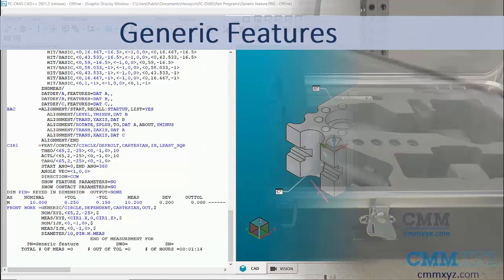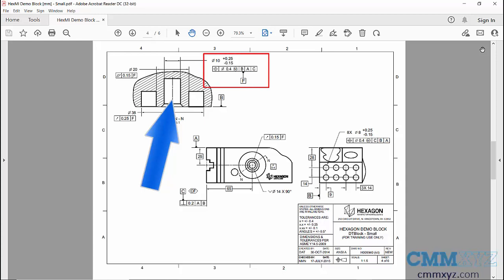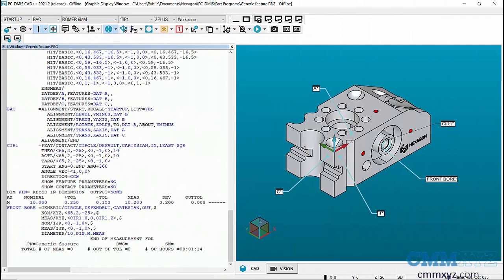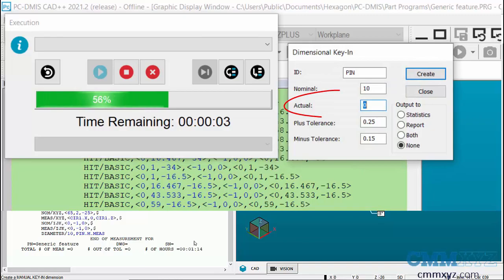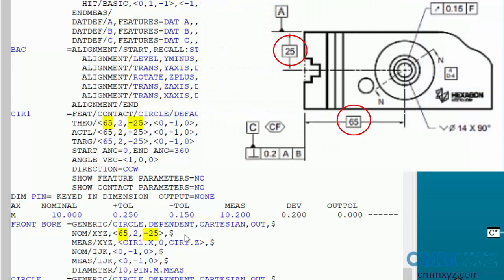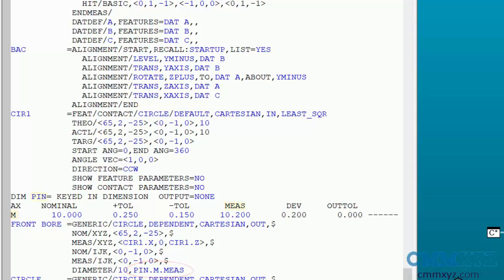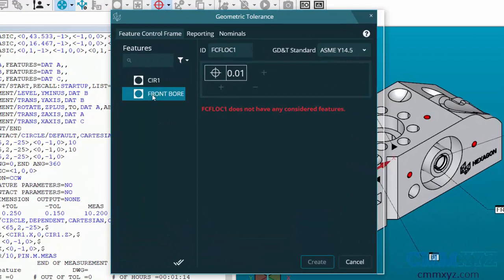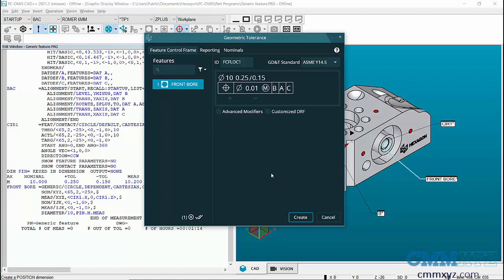Using Generic Features In PC-DMIS | CMMXYZ Tech Tips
Hey, so in this video, I wanted to show you just one example of how to use a generic feature in PC-DMIS. So what is a generic feature? Generic features are constructed custom features that allow you to use attributes from other features like measured X or Y values and also let you use variables and expressions. So let's take a look at a drawing here in one dimension in particular. Let's focus on the 10-millimeter bore and the position column for that particular feature. So recently I was working with a programmer in a tech support case where he wasn't happy with the measured result for his bore, his diameter. He was using a portable rumor arm where the accuracy is a little less than what you would get from a CMM. So he asked me if he could use a pin gauge to check the size and still use the measured Z and X, in this case, from his actual measurement of that circle. So what I suggested was that he use a generic feature and also a keyed-in dimension.

So let's go to my PC-DMIS program and I'll show you what I did. Okay, so here we are in PC-DMIS. You can see I have my datums A, B, C, and I've measured the front bore as a circle, called it circle 1, but that front bore ID, that is actually a generic feature. So the first step was I needed to actually measure the circle 1 first. So after that, since I won't be using the measured diameter from that feature, what I did was I created this key-in dimension here. So you can see mine is already filled in, as per the drawing, a nominal 10 millimeters plus 0.25, minus 0.15, and the actual is just something I keyed in when I was prompted. So that will take care of all our measured data. So the next step is really the trick here. So what I've done is created a generic feature and the beauty of a generic feature is it's a custom feature so I can enter any information I want in all of the field.

So the syntax here is nominal XYZ is first. So these values here, I don't want to be a variable. I want that to be static and I'm drawing those from circle 1, theoretical X, Y, and Z. In this case, Y doesn't really apply but we'll just fill it in anyway. So, when we report the measured Y and Z, what we're doing is drawing on the measured circle values and plugging them in to this generic feature. So you can see the code there, the name of the feature circle1.x is the extension. So the .x is the measured X and then 0 for Y because we're not really concerned with that. Measured Z, circle 1.z. And for diameter, I just typed in the nominal is 10 for that hole. And now we're using the actual keyed in dimension for the measured so the code is pin.m is the axis and .measured is the result. So the whole point of all of this was to actually dimension position using one feature only but that feature has properties of two different features. Actually, one is a dimension and one is a feature.

So then the rest is pretty simple. We go to position, and this front bore is actually my generic feature. So you can see it there. So now that's a valid feature that I can do position on. Apply MMC. So that's where the size would come into play and then you just fill in the rest, plus 0.25, minus 0.15. So that's important to calculate bonus and then the datum reference frame BAC, I think it was. Yeah, BAC, and that's it. So on a report, it doesn't look anything different than a normal report. Even though this is a generic feature, it's not gonna be flagged saying this is just a construction. So that's it. So that's how you use a generic feature, one of many examples. I just had it top of mind because I did it a couple weeks ago. Well, I hope you found that useful.